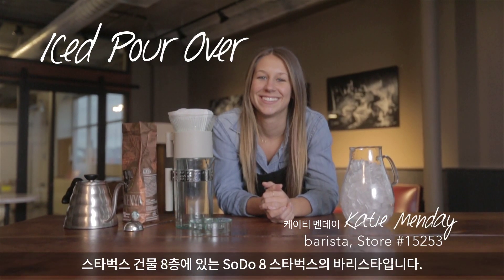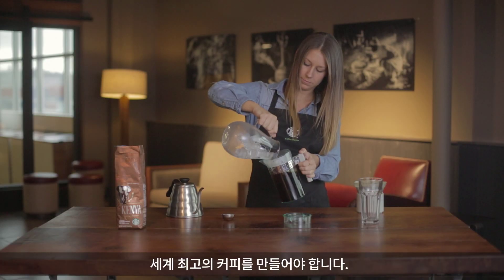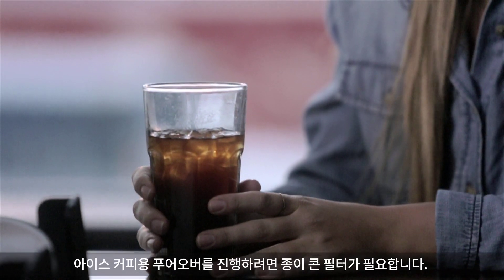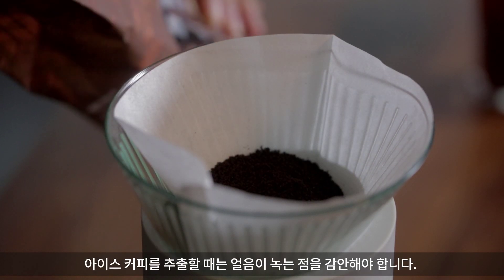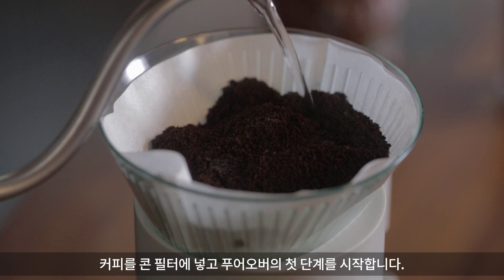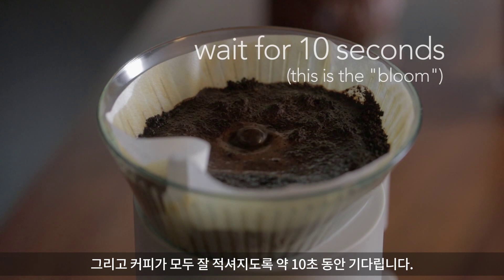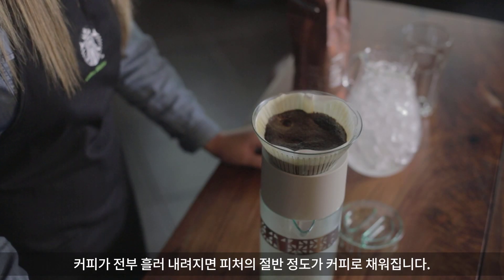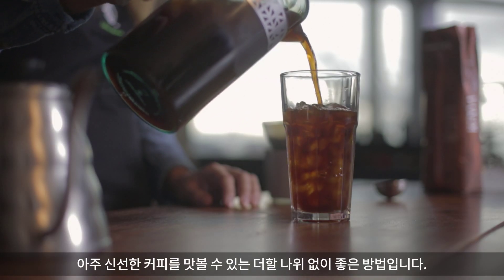커피 추출하기 - 아이스 푸어 오버편